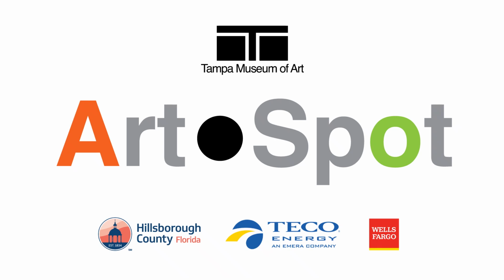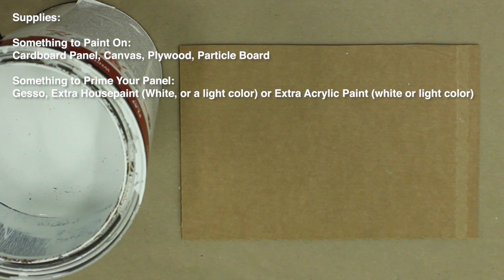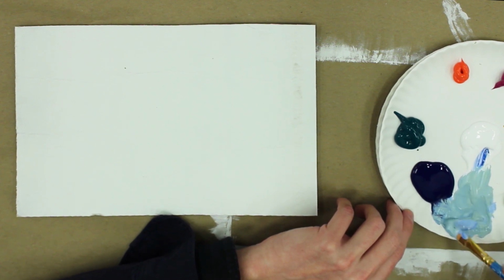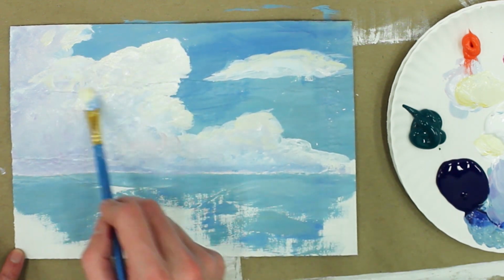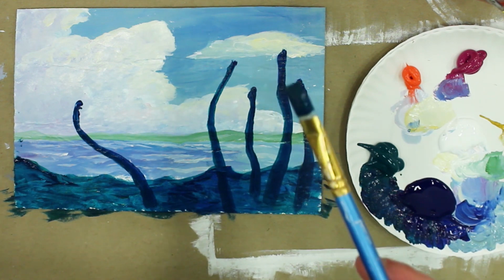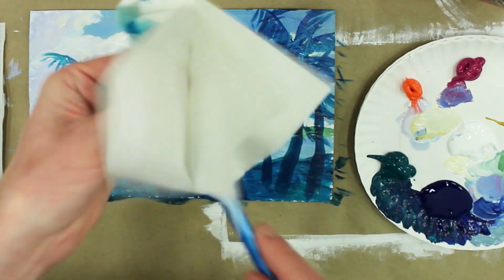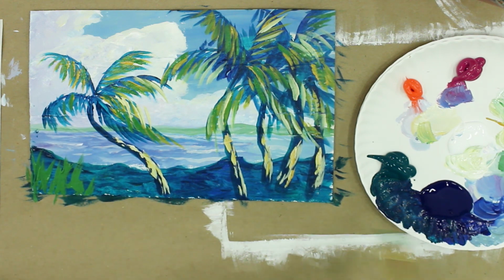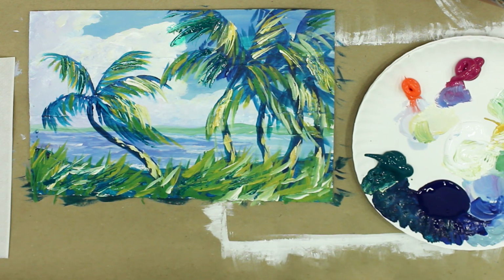Art Spot - Episode 14 - The Highwaymen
Learn about a group of Florida painters known as The Highwaymen, and follow along to create your own fast gestural painting of the Florida landscape!